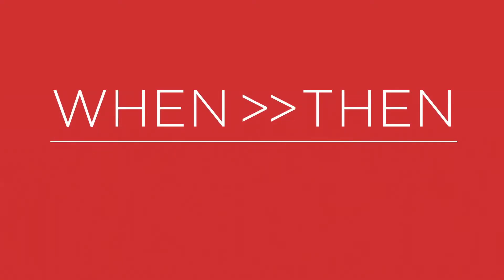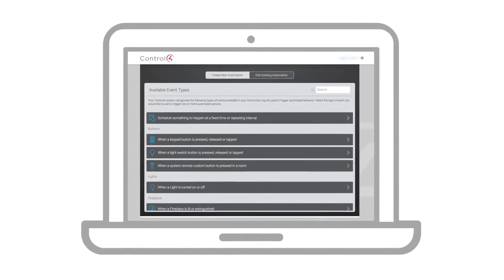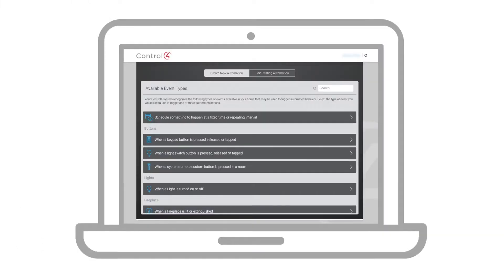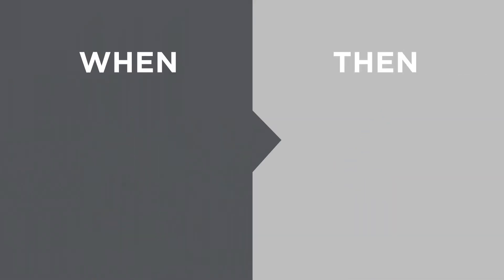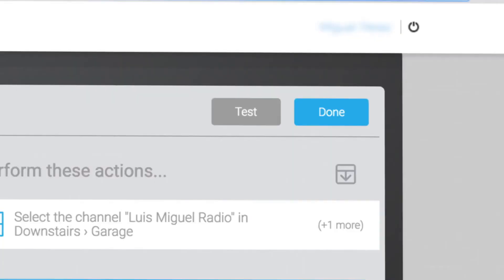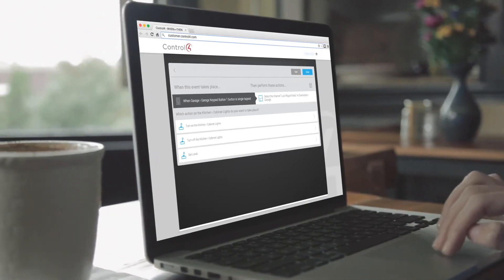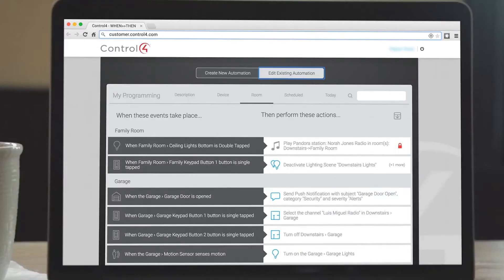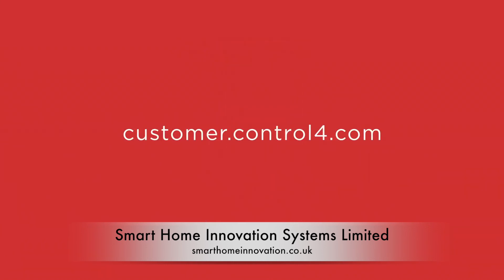When, Then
WHEN THEN PERSONALISATION. Your smart home, fine-tuned for you, by you.From changing schedules, evolving tastes in music, or along with the seasons or holidays, 4Sight gives you access to When-Then personalization, that allows you to adjust and experiment with many features of your automation after you’ve lived with it for a while, fine-tuning it until it’s just right. And the interface is a breeze to use. You may come up with automation ideas you’ve never dreamed of before!